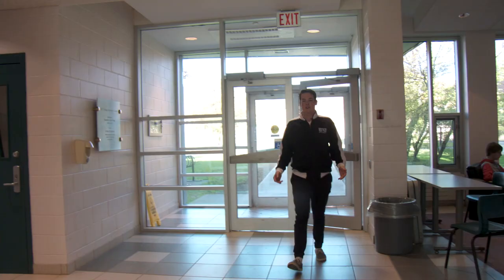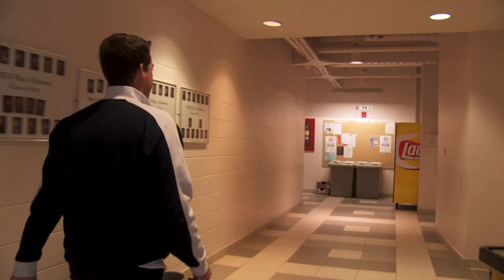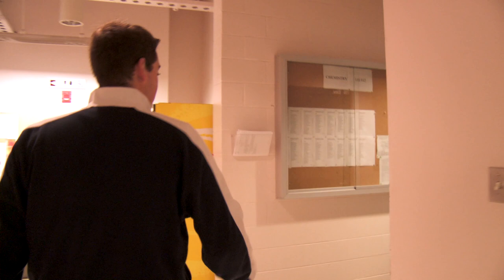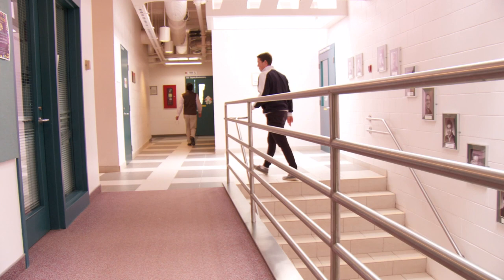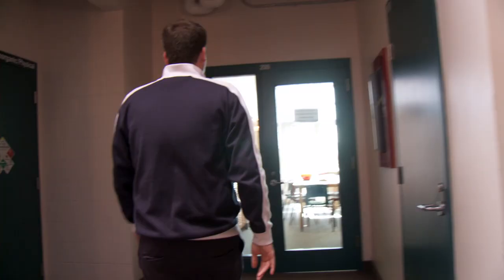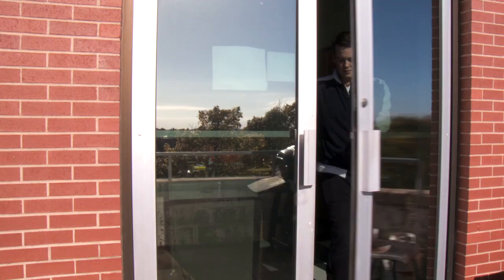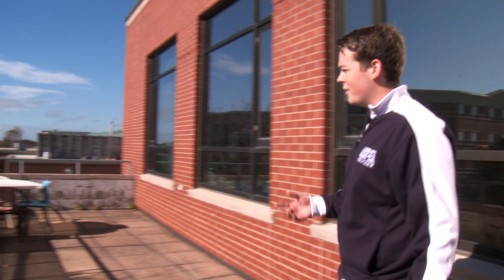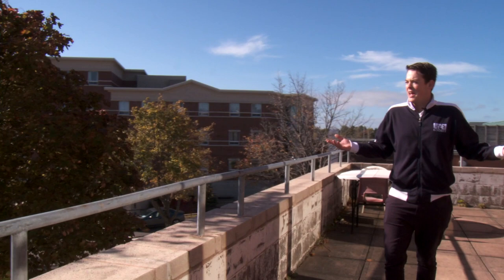K. C. Irving Chemistry Centre - UPEI Campus Tour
K. C. Irving Chemistry Centre is a state-of-the-art teaching and research facility housing the Chemistry Department.

Schedule your own private UPEI campus tour! upei.ca/tour
Learn about everything UPEI has to offer! upei.ca/discovermore